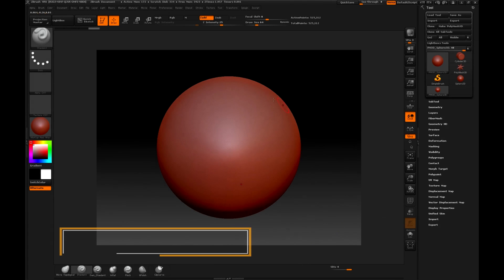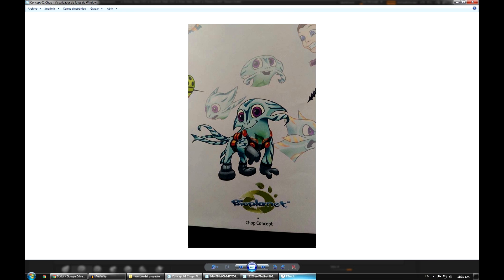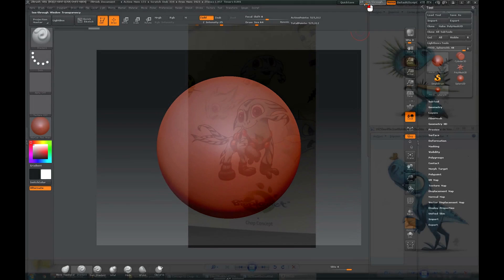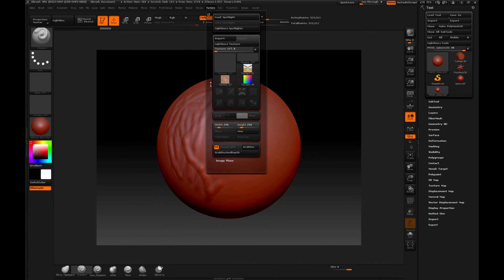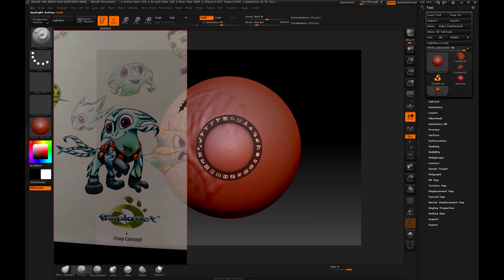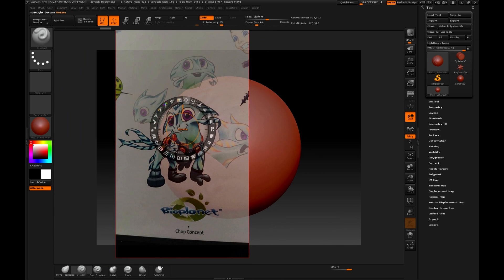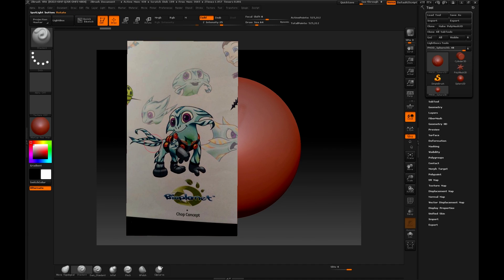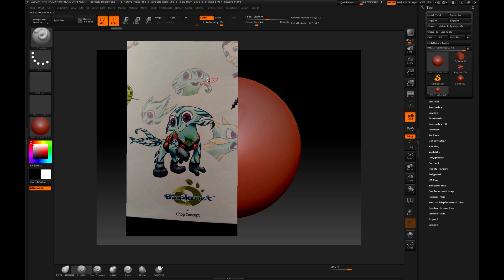Pet Vol 2 04 Visualization Methods in Zbrush